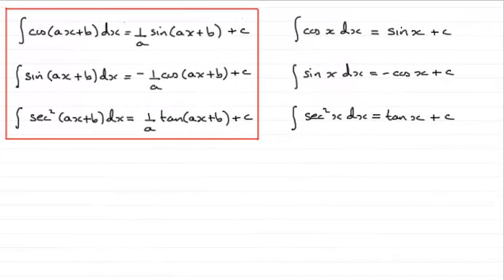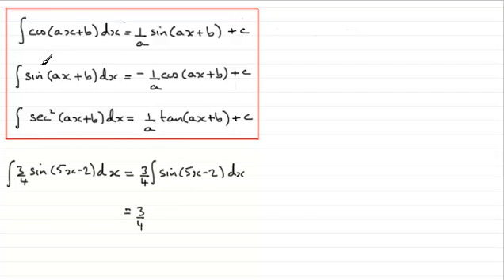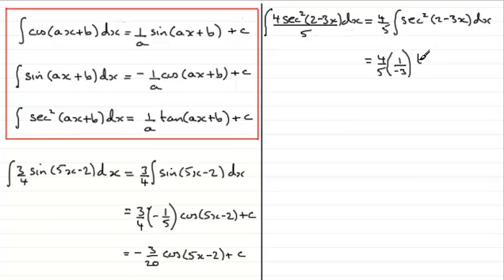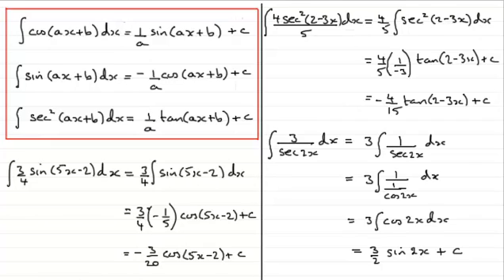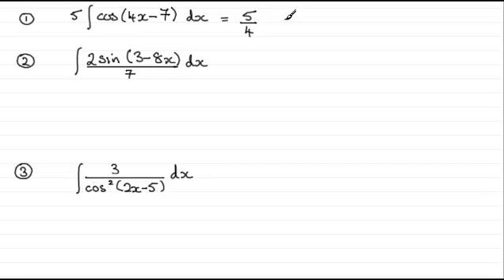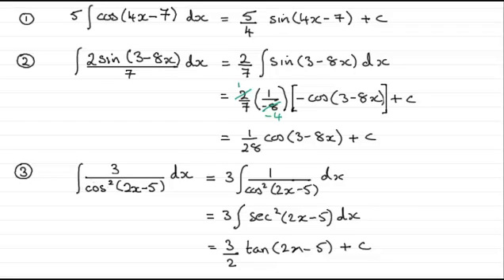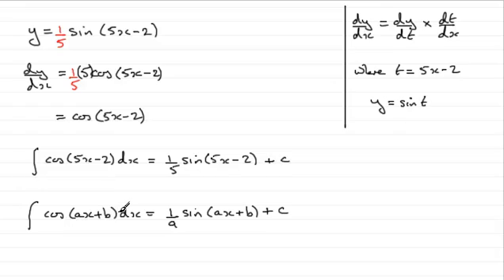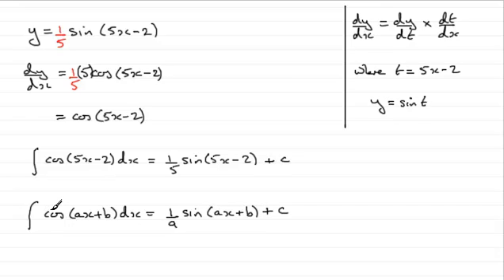Integration : sin(ax+b), cos(ax+b), sec²(ax+b) types | ExamSolutions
Integration of trigonometric functions sin (ax+b), cos (ax+b), sec² (ax+b)